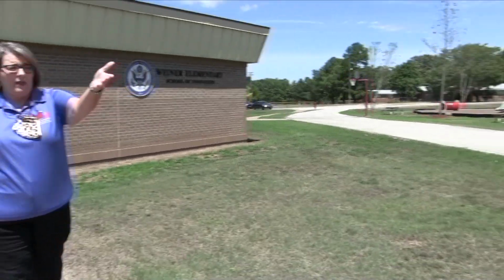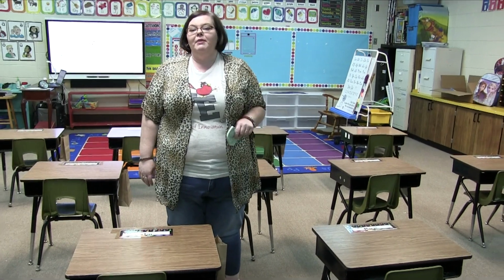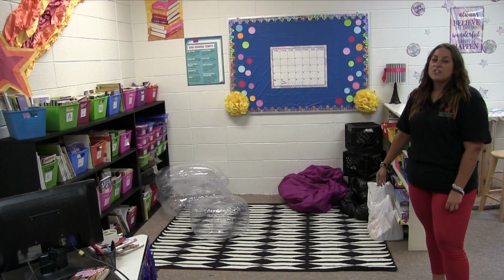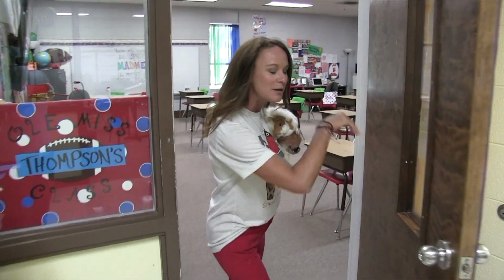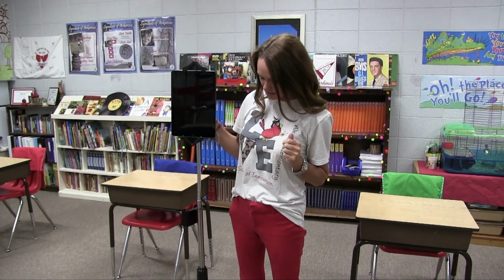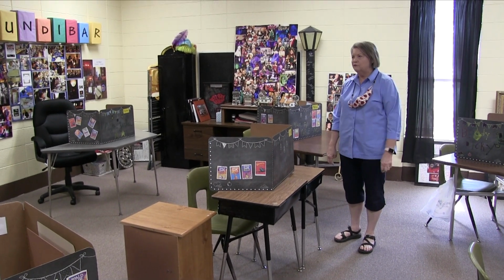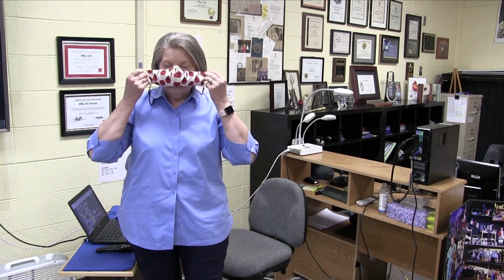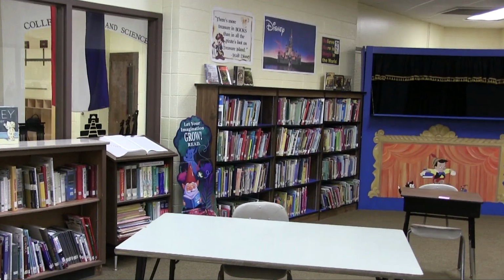2020-2021 Weiner Elementary School Virtual Open House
0:00 Intro
0:05 Mrs. Pam
03:12 Mrs. Wendy
04: 25 Mrs. Sitzer
06:51 Ms. Bradley
07:38 Mrs. Wilson
11:47 Ms. Thompson
13:48 Mrs. Neely
14:40 Mrs. Hesse
21:13 Mrs. Hurdle
24:36 Mrs. Mack
25:13 Ms. Paige
25:31 Mr. Hernandez